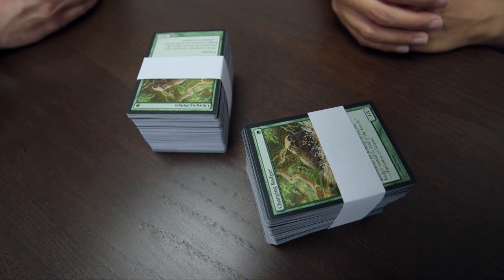Crapshots Ep361 - The Speculation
Sounds like a great time to get in on the market.